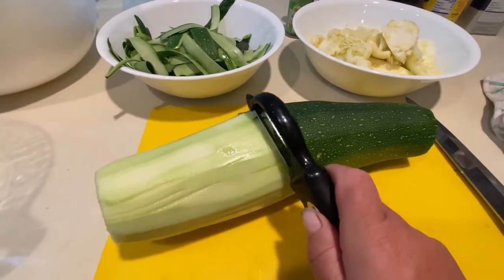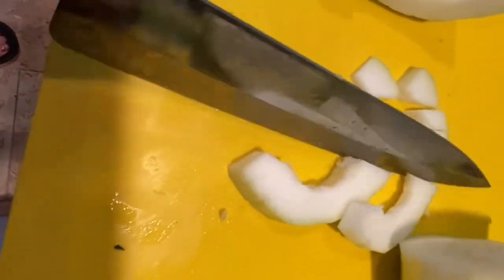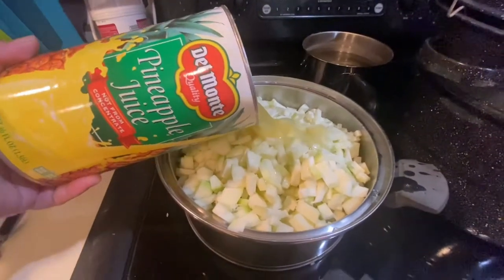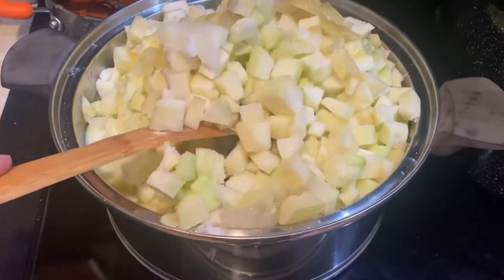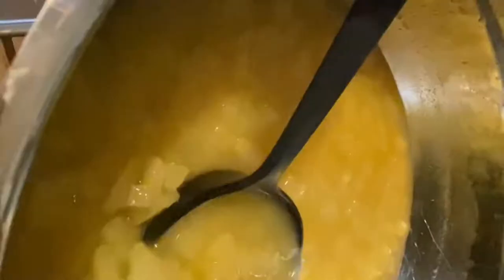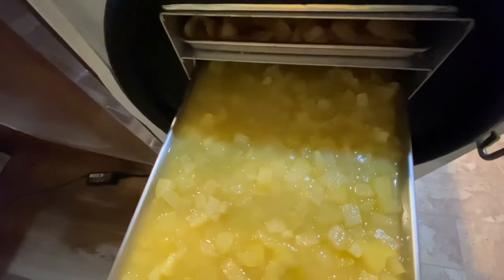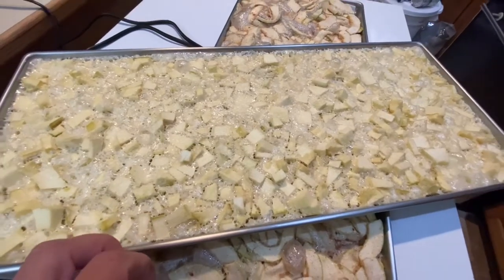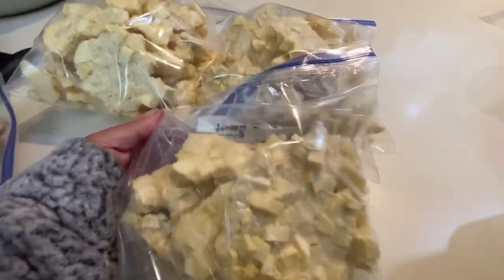Freeze Dried Zucchini-Mock Pineapple. Amazing!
We make and can zucchini that taste like pineapple.  This week we freeze dried some.  The recipe
16 cups pineapple cubed or shredded
3 cups sugar
1 1/2 cups lemon juice
46 ounces pineapple juice

Mix and bring to a boil.  Let simmer for 20 minutes.
You can can this or put it in your freeze dryer.

My favorite seeds!  True Leaf Market